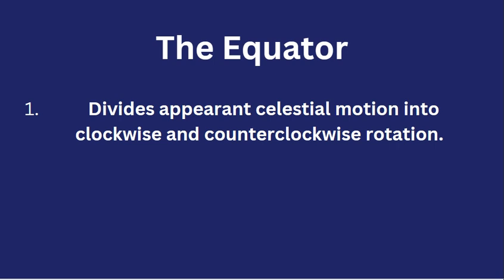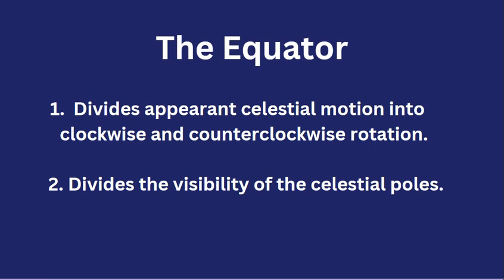THE MAGIC FLAT EARTH: The Equator Part 1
The Magic Flat Earth series of videos is based on natural observable phenomenon that is not possible on a flat earth, however, these same observations would not only be possible on a globe of purported size but be expected.